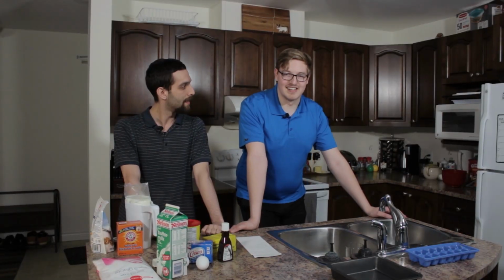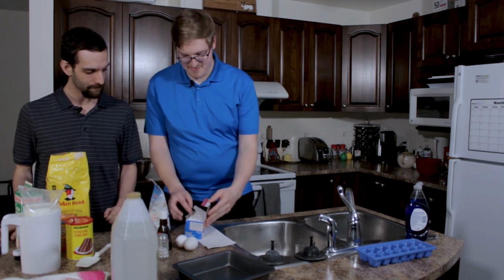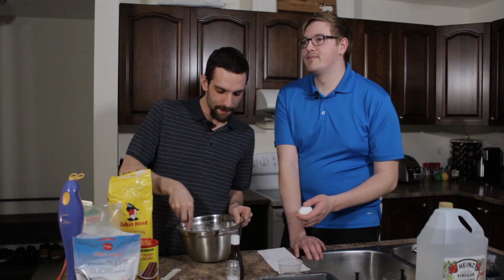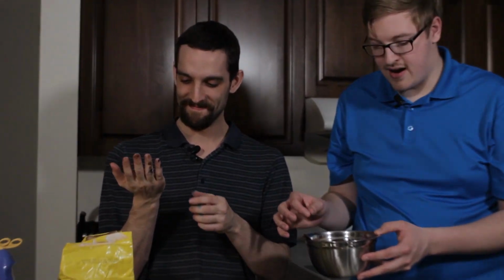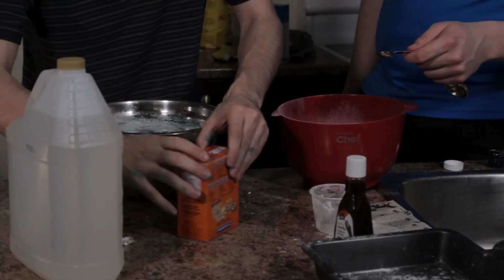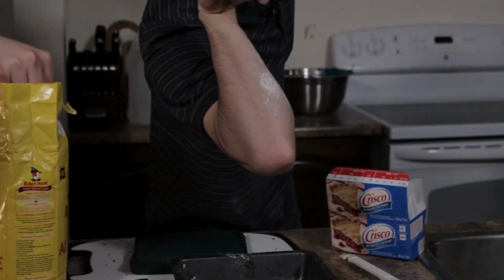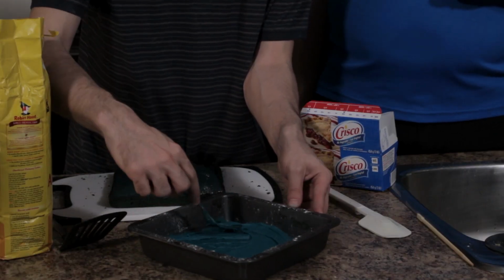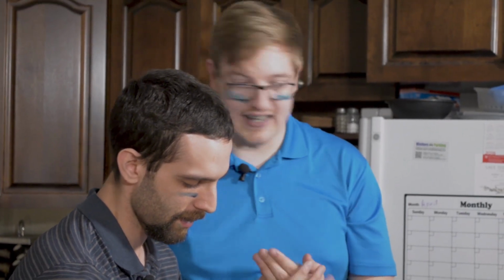Cooking With Pyre | Episode 2 | Anniversary Cake | SkyLyfe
Back in April, we celebrated our 2-year anniversary here at SkyPyre! To celebrate, we hosted a livestream AND made ourselves a cake to eat during the stream!

Let us pray to Sock Halen that Tyson's trash brain gets cured so videos can come out faster pls.

JJJreact